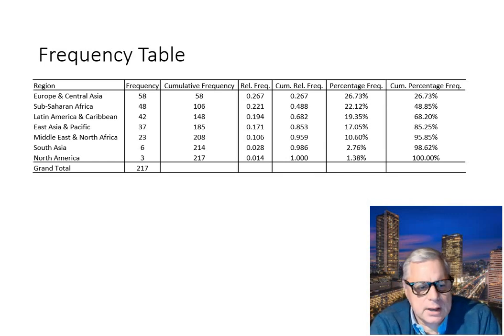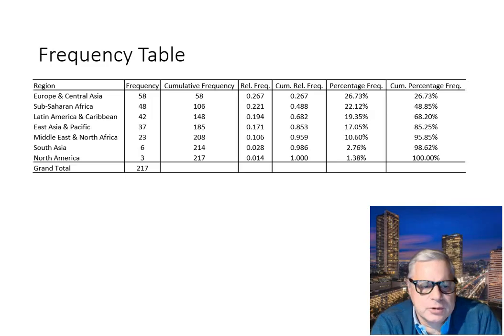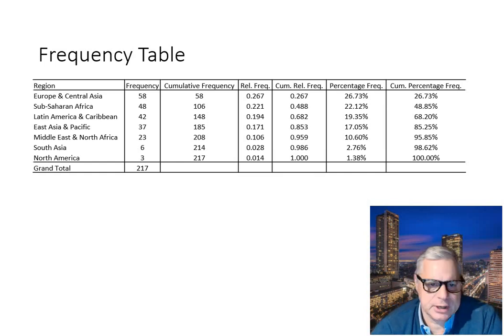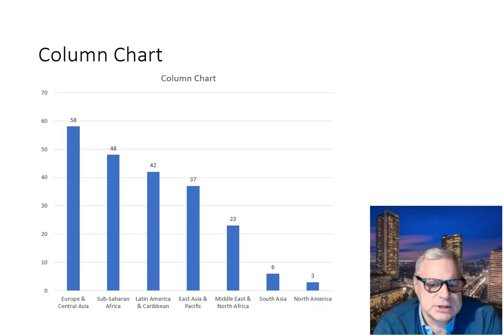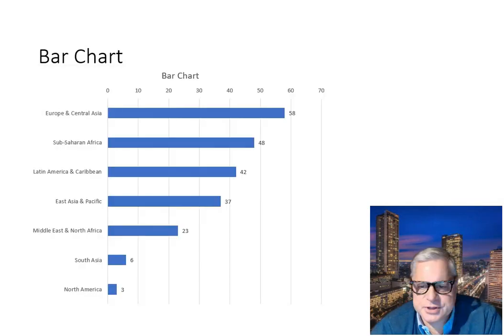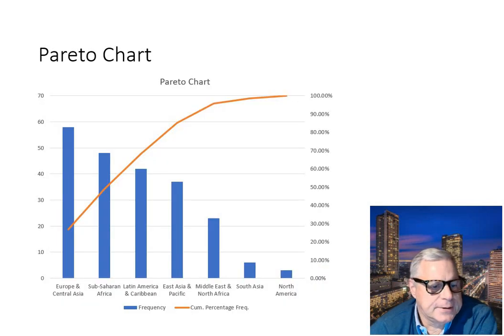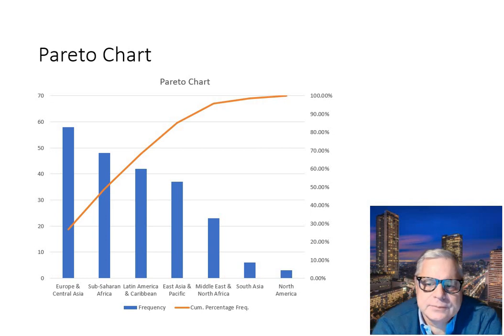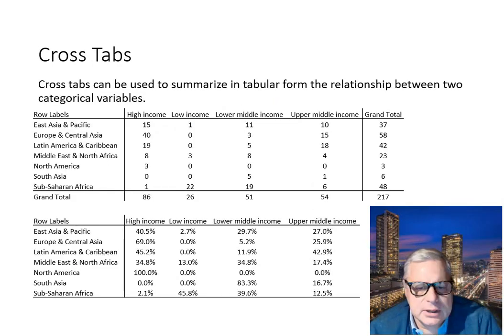T01 07 Summary Vizualizations Categorical Data